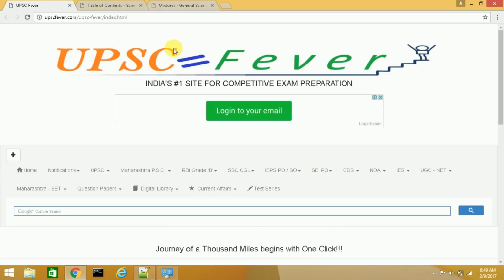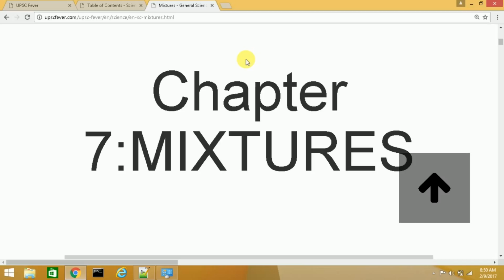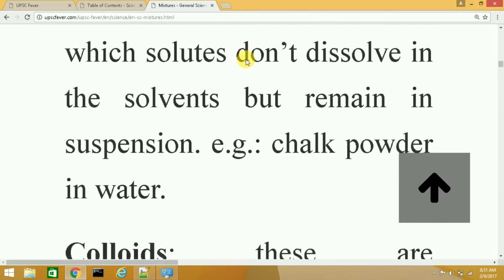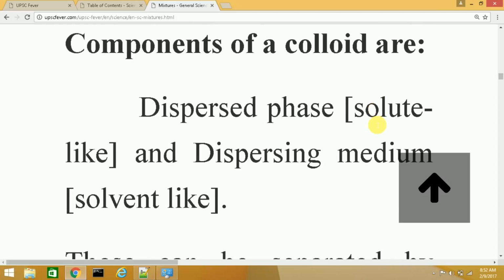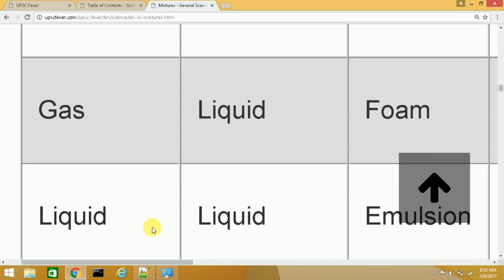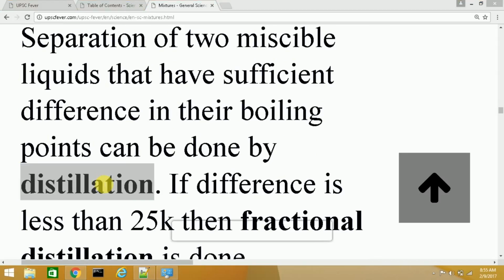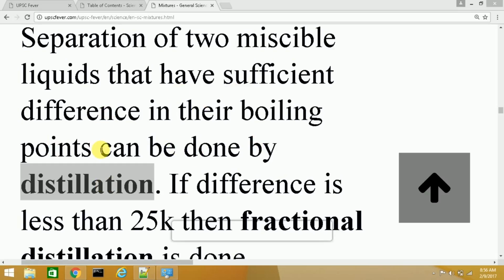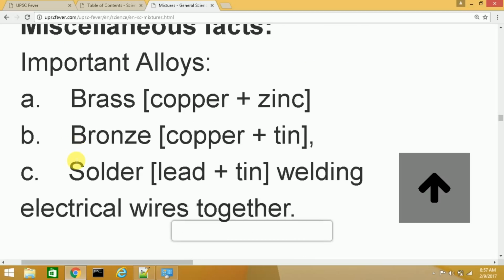General Science Chapter 7: Mixtures